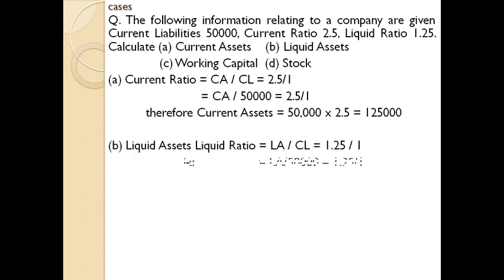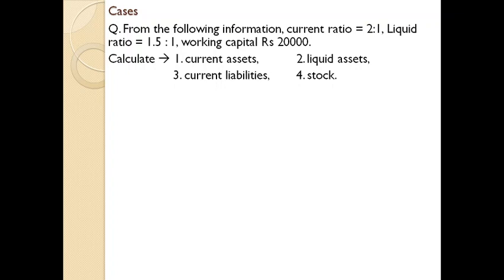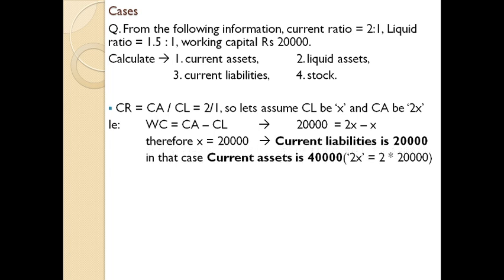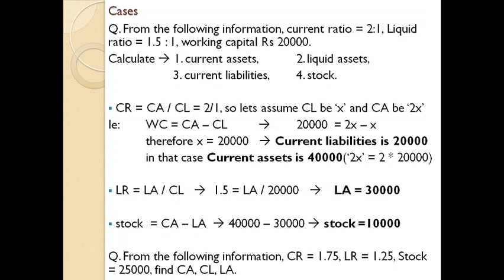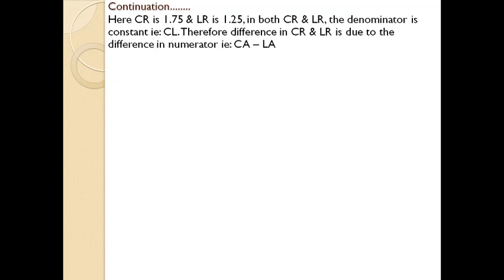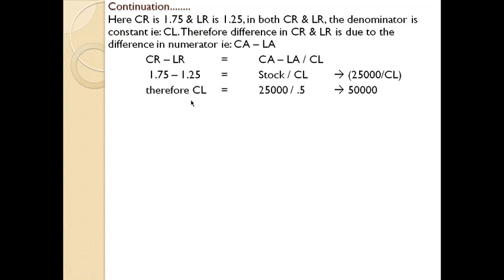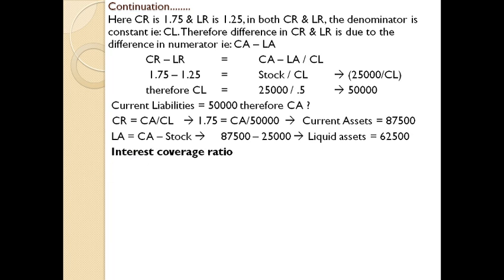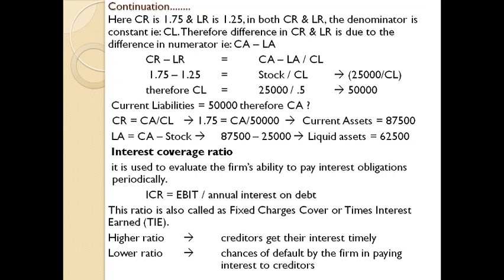Accounting for management 22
Liquidity ratios, cases, Interest coverage ratio, concept